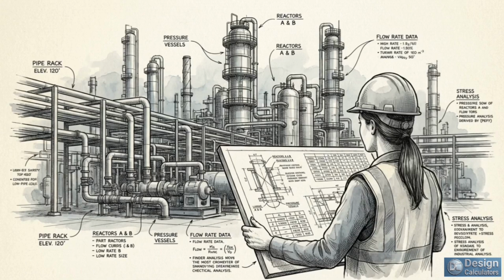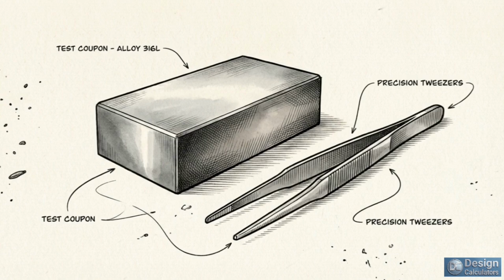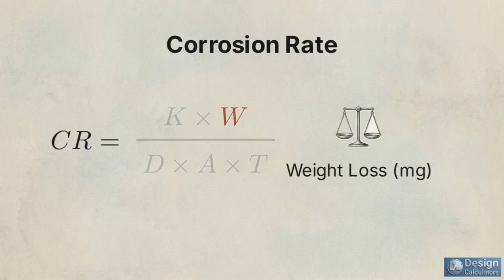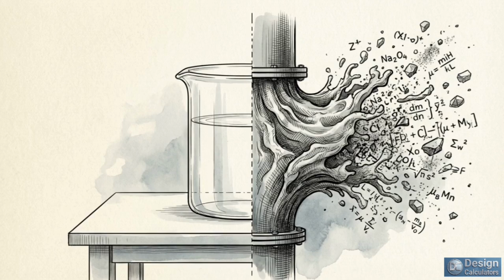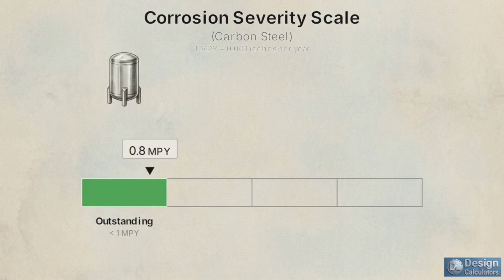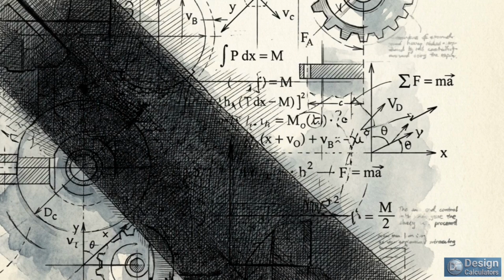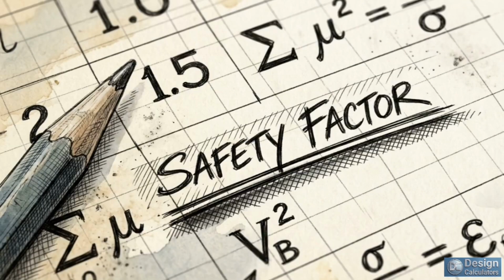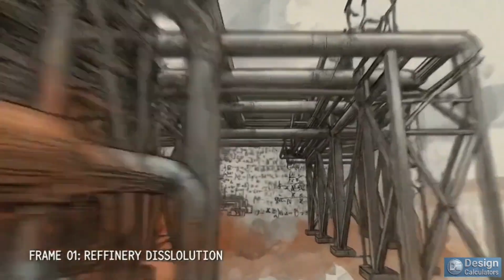Why Engineering Materials Fail? The Math Behind Corrosion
Discover the precise mathematical framework behind industrial corrosion. Learn how to calculate corrosion rates using the ASTM G1 standard and secure structural integrity.

Predictive engineering relies on hard data, not guesswork. This whiteboard-style tutorial breaks down the exact science of measuring material decay in harsh industrial environments. By applying the weight loss method, engineers can accurately convert lost mass into a concrete timeline, measuring the decay in Mils Per Year (MPY).

​Moving beyond reactive maintenance requires understanding the critical difference between uniform corrosion and localized pitting. We explore how variables like temperature spikes, acidic pH levels, and fluid velocity multiply degradation rates, and how to engineer a mathematical safeguard using precise corrosion allowances.

Explore comprehensive design calculators at

Timestamps:

​0:00 The Hidden Threat of Industrial Corrosion

​0:47 Standardized Testing: The ASTM G1 Framework

​1:19 The Weight Loss Method Explained

​2:02 Calculating the Corrosion Rate (MPY Formula)

​2:53 How Temperature and Environment Accelerate Decay

​3:25 The Corrosion Severity Scale

​4:18 Uniform Corrosion vs. Localized Pitting

​5:01 Engineering a Mathematical Safeguard

​5:38 Building Your Corrosion Allowance